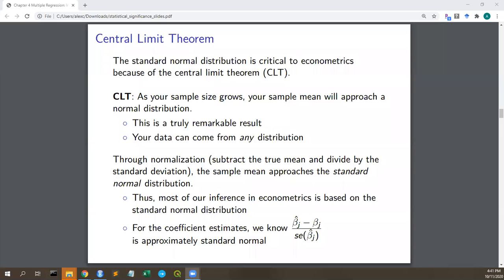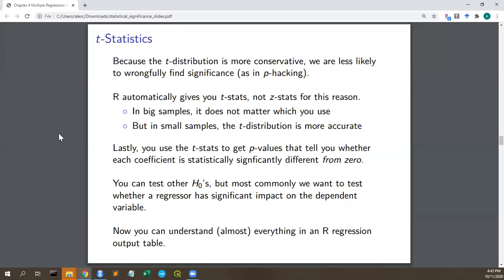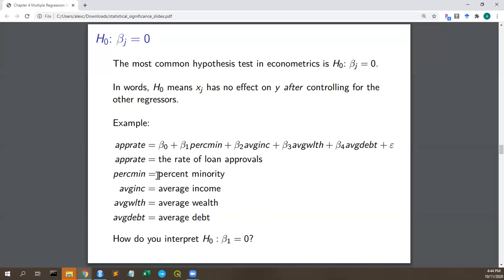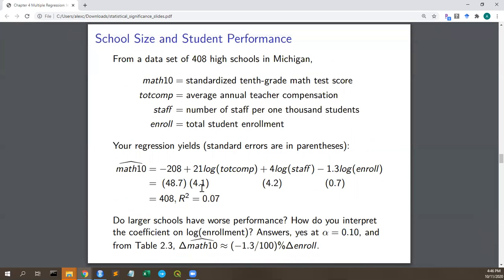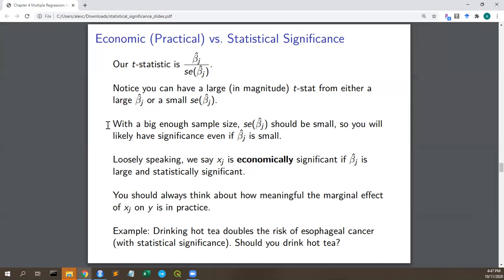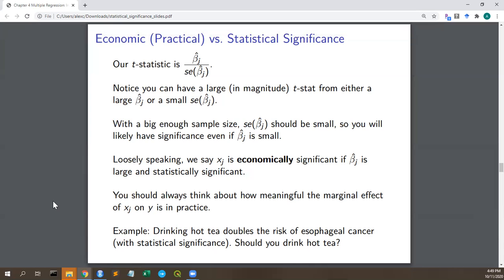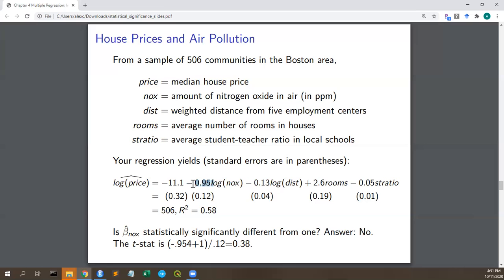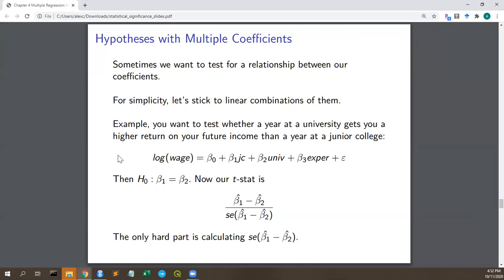Module 5, Slides 1.2